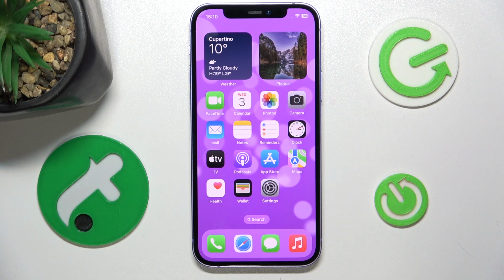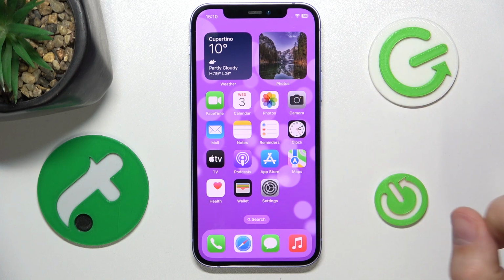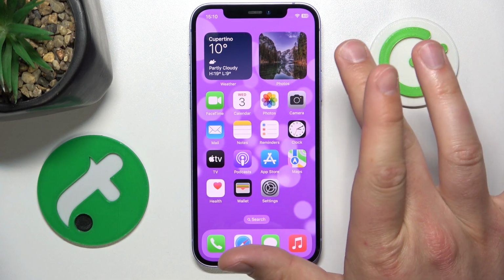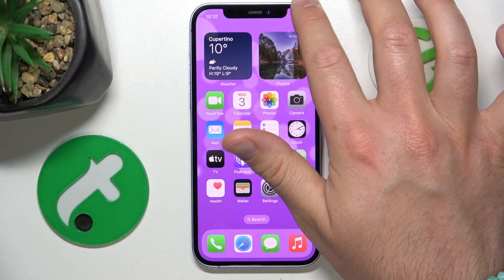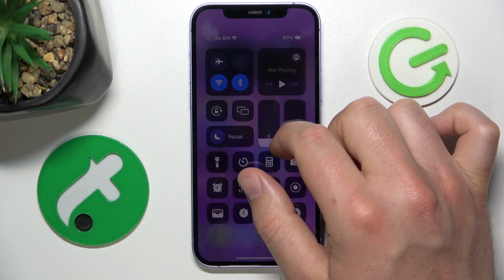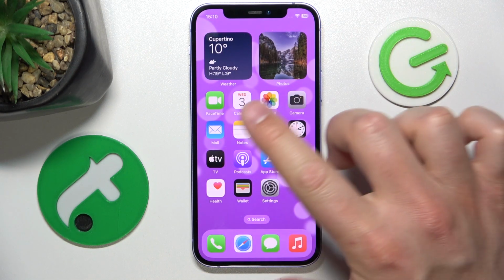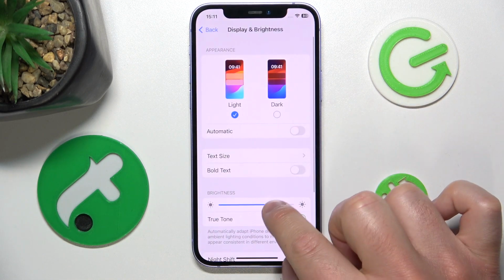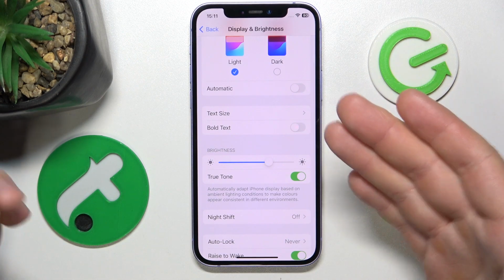How to Change Brightness Screen on iPhones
Find out more about iPhones:
Adjusting the screen brightness on iPhones is a fundamental feature that allows users to optimize their device's display according to their preferences and lighting conditions. By changing the brightness level, users can enhance readability in bright environments or reduce eye strain in low-light situations.  Follow our steps and adjust the screen brightness on your iPhone.

How to change brightness screen on iPhone? How to adjust screen brightness on iPhone? How to set up screen brightness on iPhone?